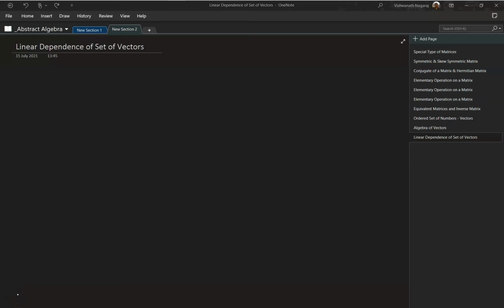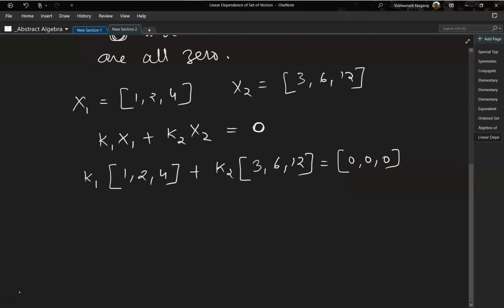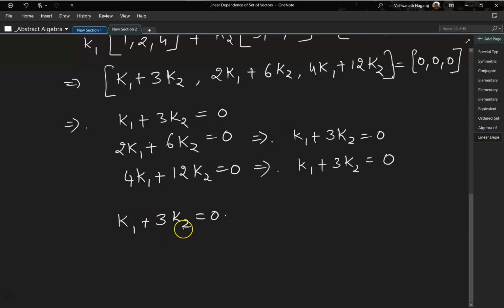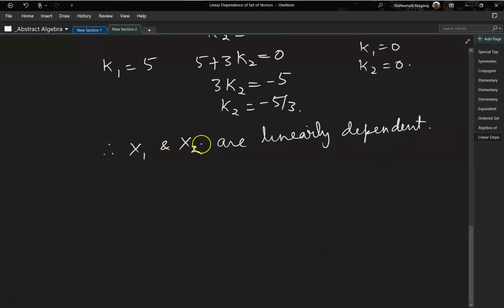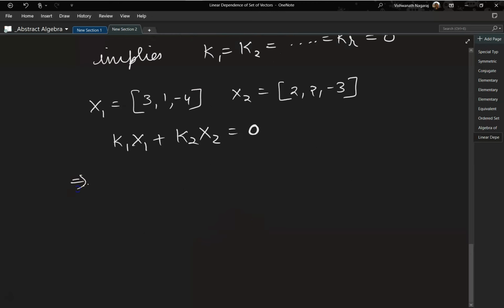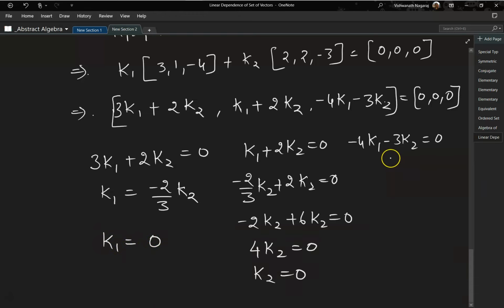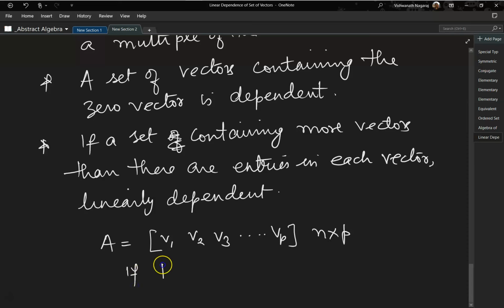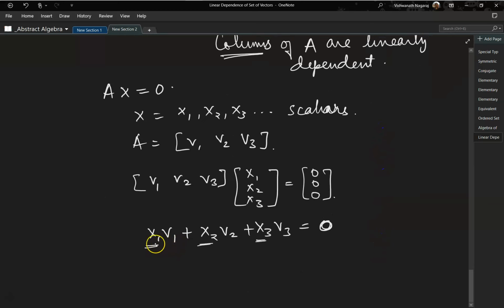033 - Linear Dependence of Set of Vectors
Linear dependence and linear independence  of vectors.